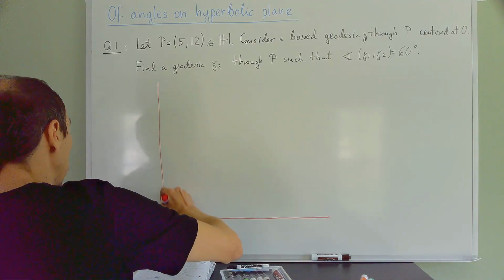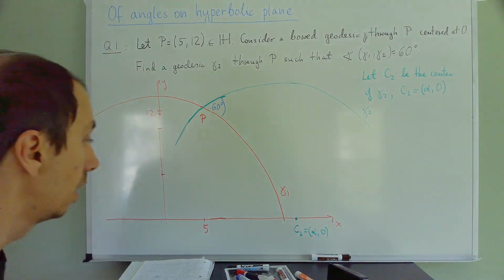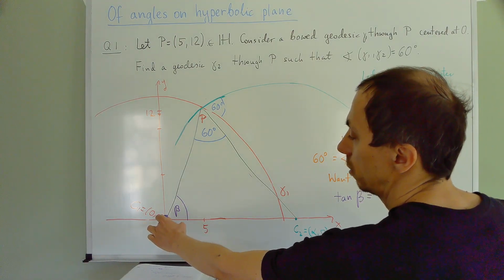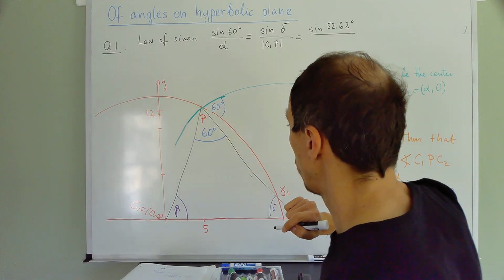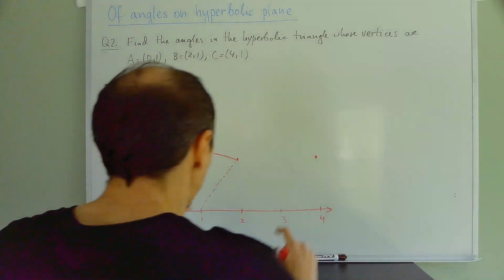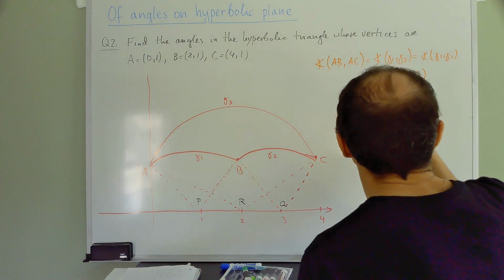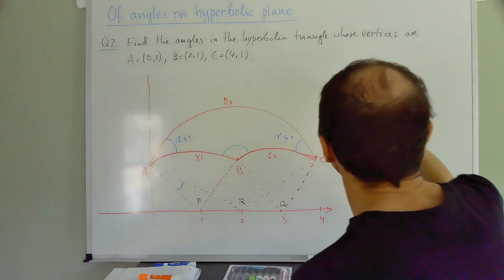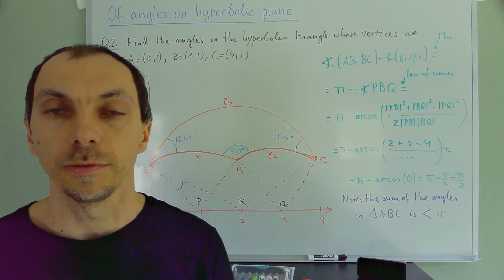Math 618 Lecture 22 Of angles on the hyperbolic plane (part 2)